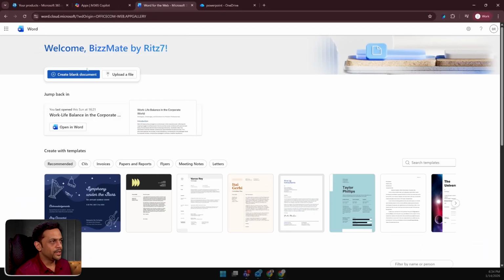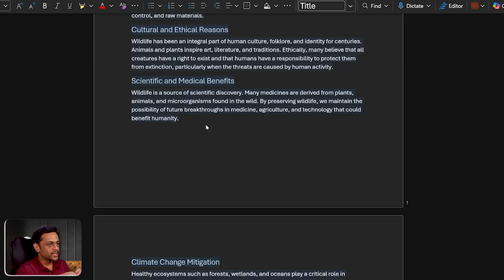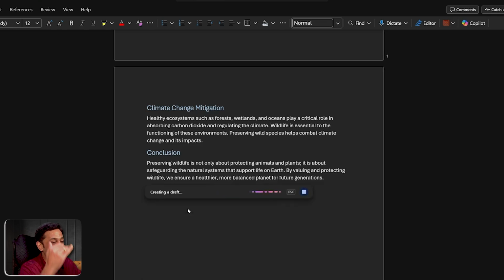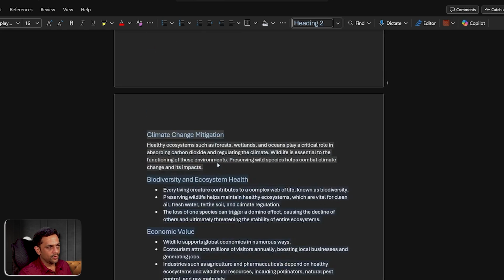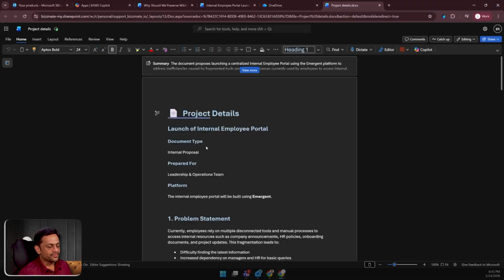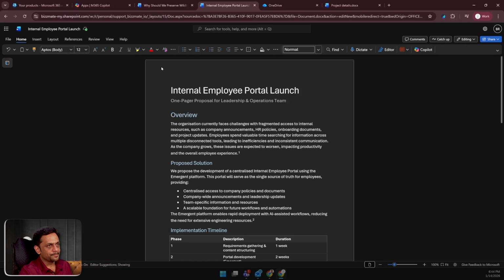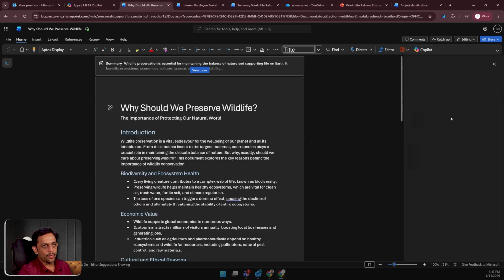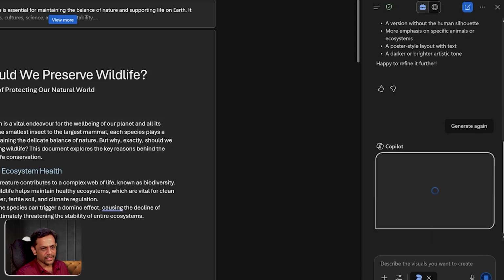How to Use Microsoft Copilot in Word (Step-by-Step)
Unlock 80% time savings with Microsoft Copilot in Word!

In this video, you’ll learn how to harness Microsoft Copilot in Word to automate drafting, summarizing, rewriting, and image generation, dramatically reducing document creation time.

In this tutorial, you'll learn:
✔️ How to draft documents from simple prompts using Microsoft Copilot in Word
✔️ Techniques to summarize long documents into concise bullet points and tables
✔️ Ways to rewrite, update, or refine text automatically with Copilot
✔️ How to generate AI-driven images directly within Word for enhanced visuals
✔️ Integrating and summarizing content from external files like PDFs and OneDrive documents

By the end of this video, you will be equipped to save significant time and effort on document tasks using Microsoft Copilot, enhancing your productivity like never before.

Together, we’ll unlock new levels of automation and digital growth. Your next breakthrough is just one video away!